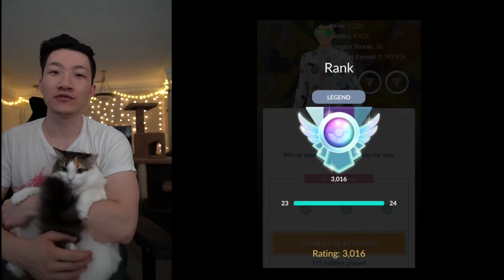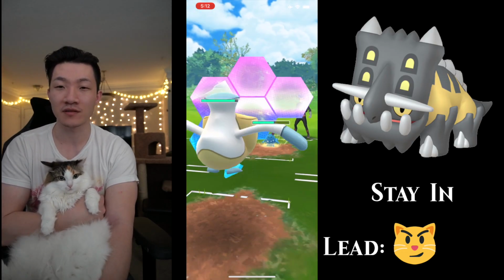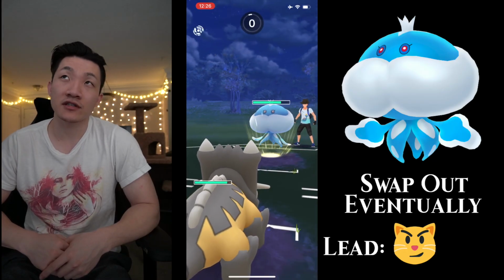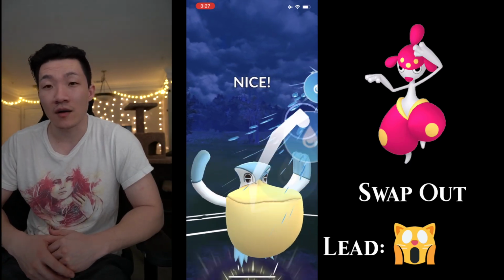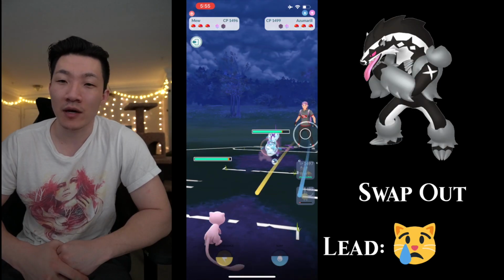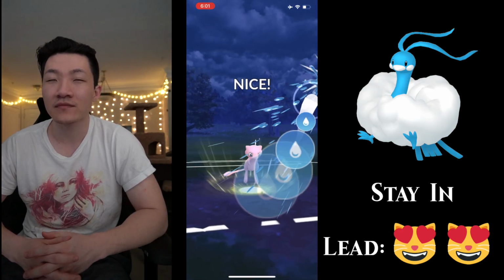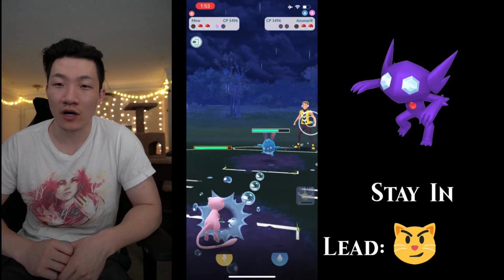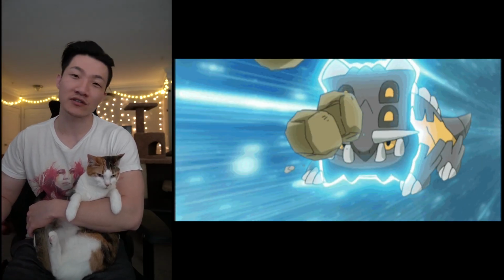GO Battle League: Hitting LEGEND w/ the BULKIEST Tank! (Great League)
Timestamps for Types of Lead Matchups:
00:00 - Intro
01:02 - Galarian Stunfisk
02:26 - Galarian Stunfisk (double flyers)
03:40 - Bastiodon
05:19 - Shadow Mawile
06:43 - Azumarill
08:17 - Swampert
09:34 - Jellicent
10:50 - Pelipper (double steel)
12:11 - Sirfetch'd
13:15 - Medicham
14:40 - Shadow Machamp
15:52 - Deoxys Defense
17:08 - Deoxys Defense (double charm)
17:43 - Obstagoon
19:07 - Venusaur
20:34 - Tropius
21:46 - Altaria
22:42 - Talonflame
24:16 - Shadow Hypno (double dark)
26:01 - Sableye
27:29 - Alolan Ninetales
28:33 - Galvantula
29:51 - The Mirror
31:27 - Outro